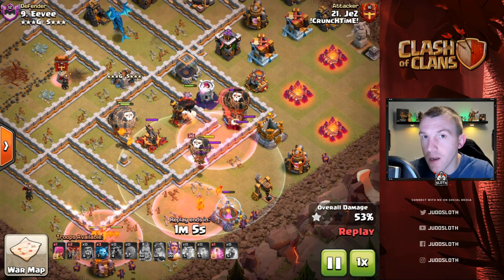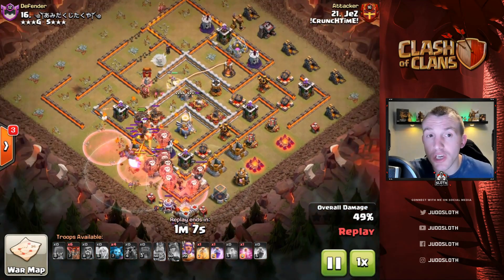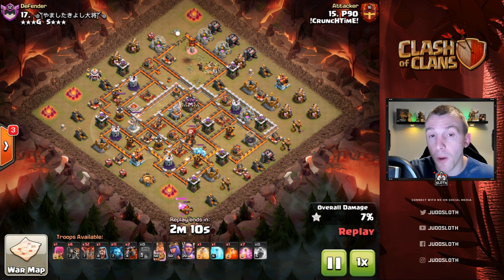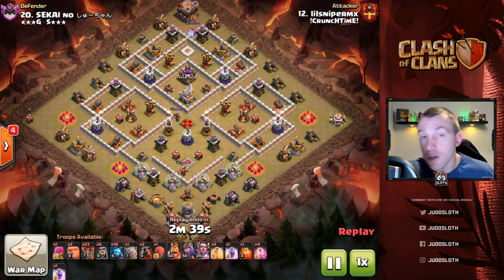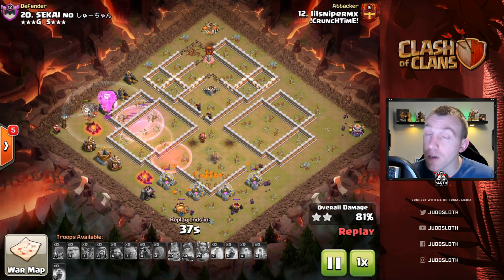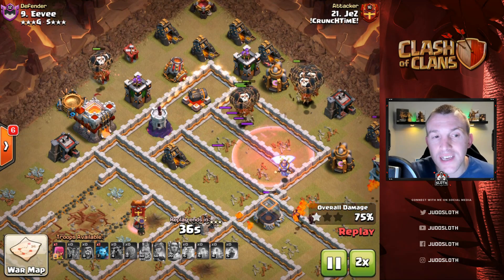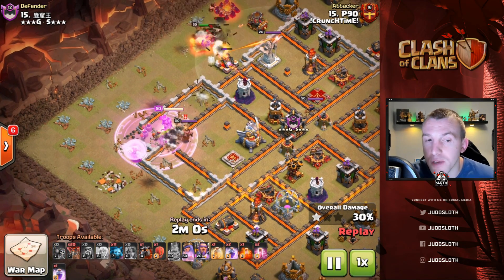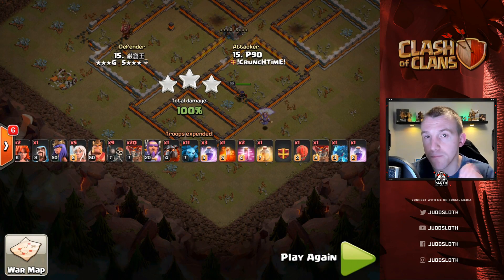YOU SHOULD be using THIS STRATEGY in Clash of Clans - LavaLoon Attack Strategy!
The Best Attack Strategy in Clash of Clans is explained in this video! This strategy can be used across a variety of Town Hall levels and is why you should be using this strategy in CoC. The LavaLoon begins at Town Hall 9 and works right up to Town Hall 12. 3 Star Attacks are shown at TH11. Clash On!